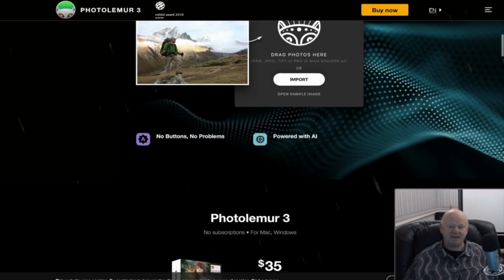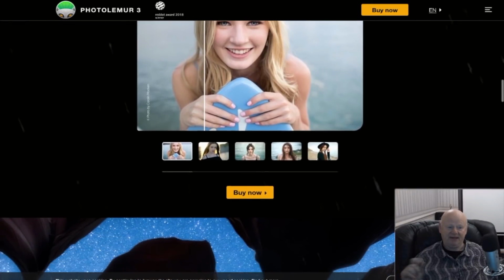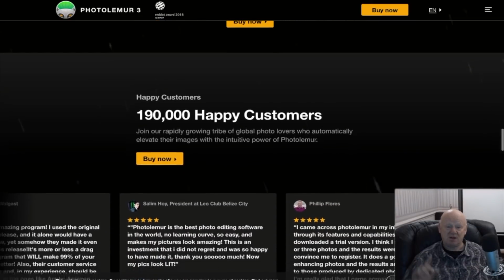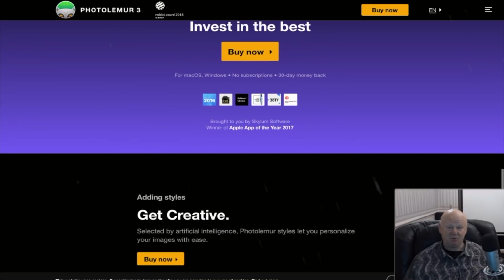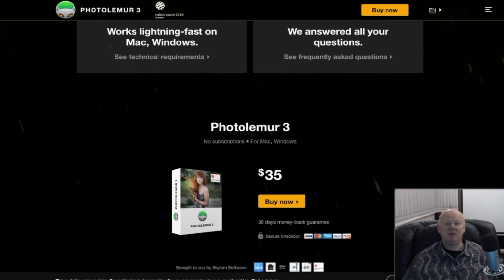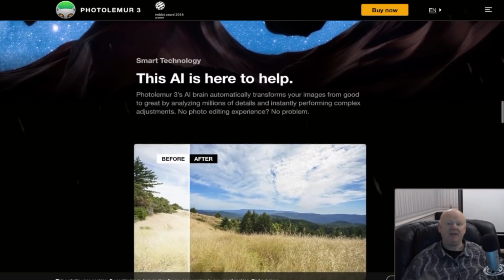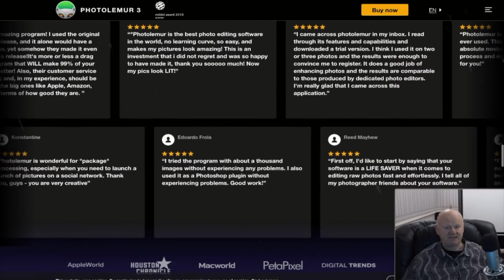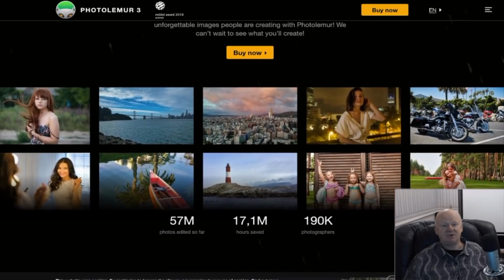Photo Lemur 3 0 Review BestBonusKing.com BONUSES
PhotoLemur 3.0 Review BestBonusKing.com BONUSES

How would you like to be able to edit your photos like a pro, with just a few clicks and without the need for expensive software that takes ages to use.

PhotoLemur is the first automatic photo assistant powered by A.I

And It’s the fastest and easiest way to make all of your photos automatically great – Instantly.

It is ridiculously easy to use. It really is so simple to enhance your photos in under 30 seconds with just 3 simple mouse clicks.

1 Load your photos
2 Let Photolemur do its magic
3 Define the final look of your photos and export

Did you know that over 3 million photos are uploaded everyday?
With numbers like those it is easy to see why your photos need to be perfect and shine, whilst standing out from the crowd.

PhotoLemur is a one of a kind photo editor that uses A.I to automatically enhance your photos.

It comes packed with 12 smart technologies that help it to automatically analyse and adjust your photos so that they look like they have been edited by a professional.

You can use PhotoLemur to edit photos for your own projects or your clients.

It works on both Pc’s and Macs

Make sure that your pictures will say ‘more than a thousand words’.

PhotoLemur can handle all types of photos from faces and objects to colors, horizons and the sky. It will also simplify batch image editing, enhancing up to 200 images at a time. It will even work with RAW Files.

It really can enhance your photos to the Max.
Giving you epic results in seconds every time

Let PhotoLemur take care of all of the complexities and leave you and your customers to enjoy the results.

Make sure to leave your competitors wondering what hit them and check this one out now.

This software is ideal for photographers, Social Media enthusiasts, and anyone else that wants to enhance there photos to the max within seconds.

See exactly how PhotoLemur can work its magic for you, AutoMagically!

Make sure that you grab this offer today while it is priced at its lowest early bird sale price allowing you to own this amazing piece of software for life with just a one off low payment!

Click on the button below and check out all of my super bonuses, that will be waiting for you in the download area when you purchase your copy of PhotoLemur through my bonus page.